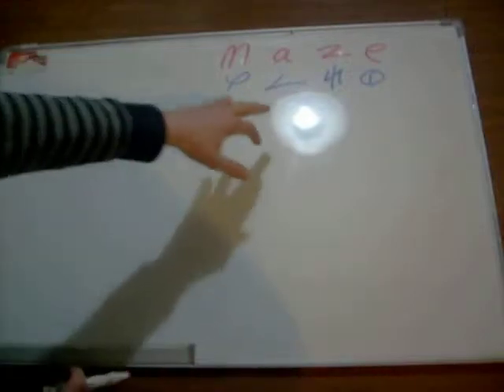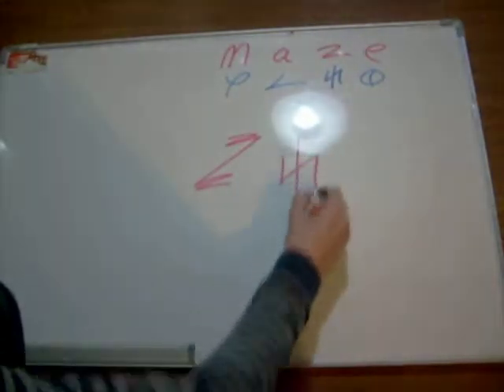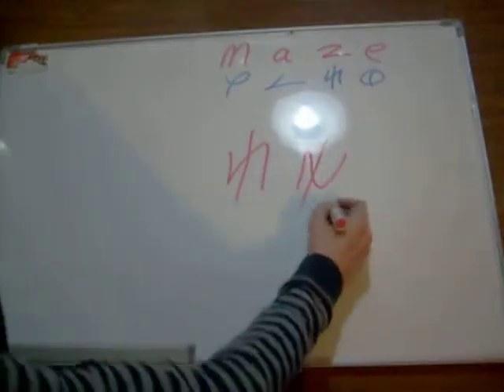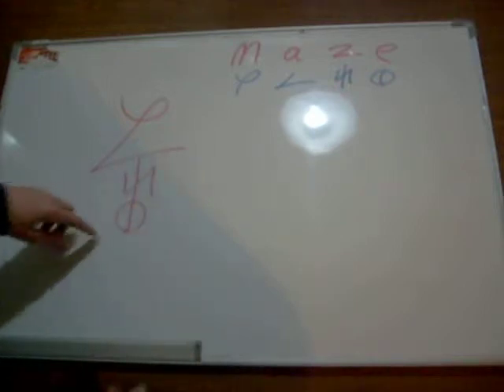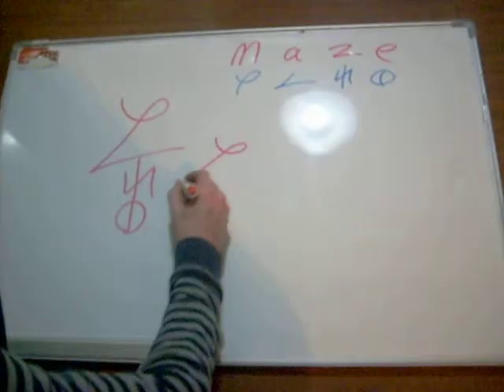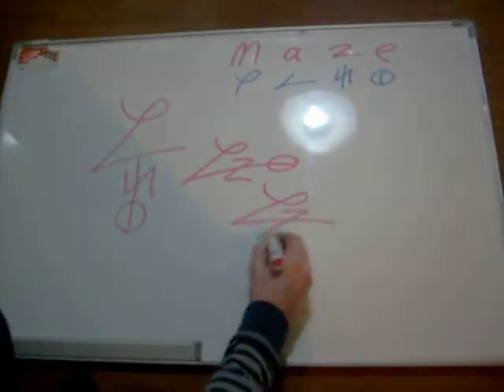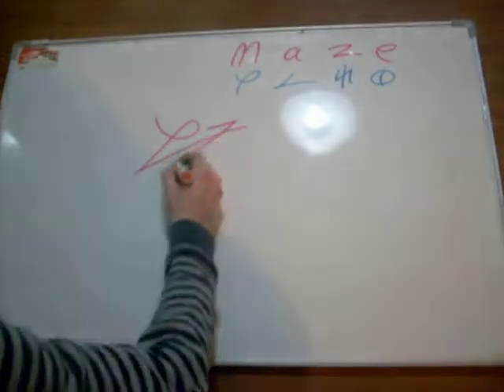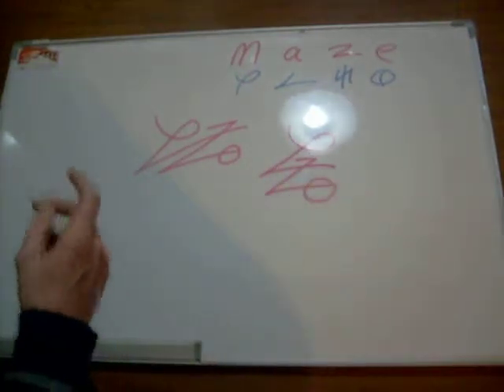Maze Symbols. - 2D Maze Alpahebtical Glyphs - Dscript Text Art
This video shows some ways to write out the word "MAZE" in Dscript ). in the end i think i found a version that rather covets the feeling of a "maze".

DSCRIPT  .  ORG
and
DSCRIPT  .  CA